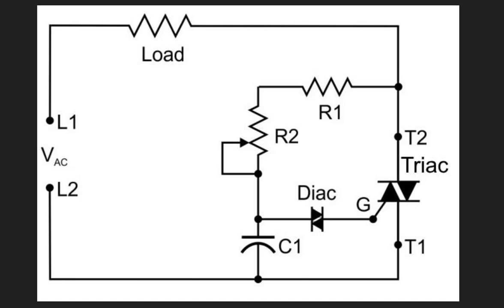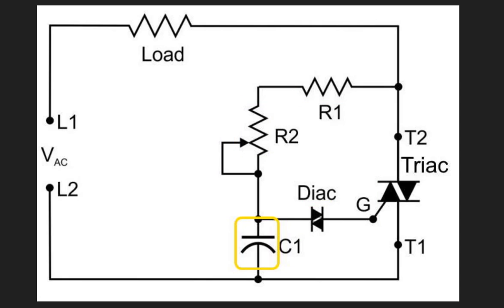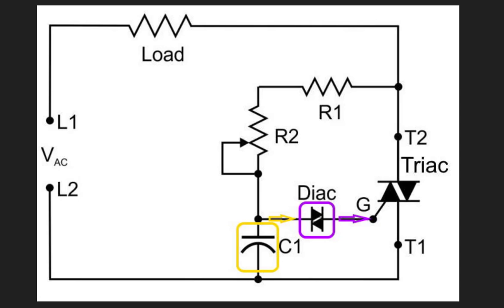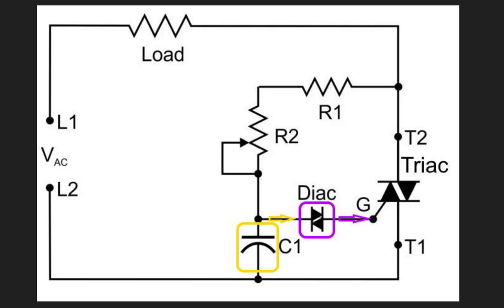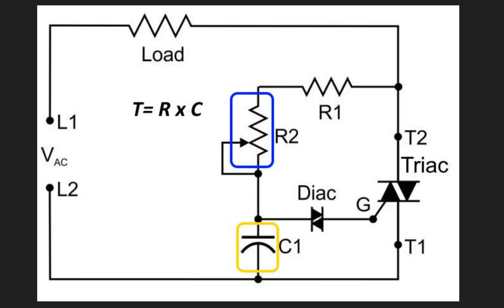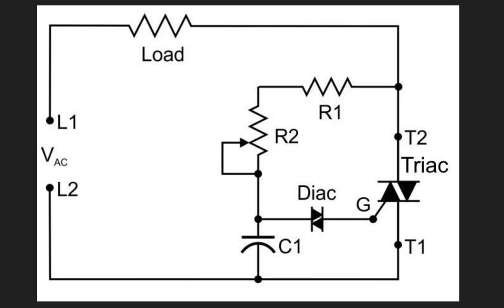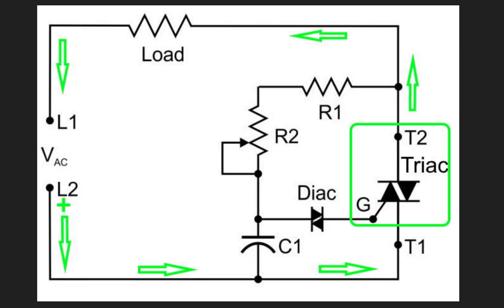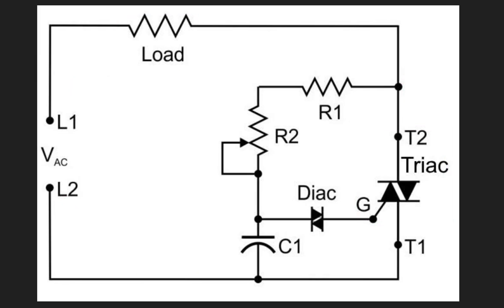Triac Triggering Circuit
A very basic circuit to explain how triacs and diacs work together in an old-style dimmer control. I appreciate any feedback you may have.